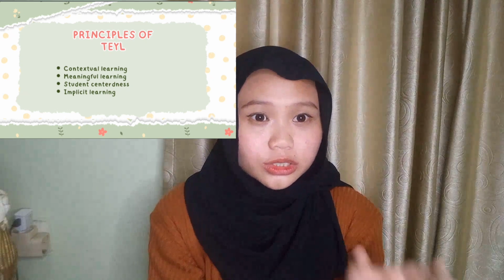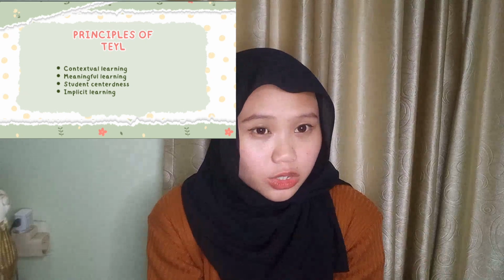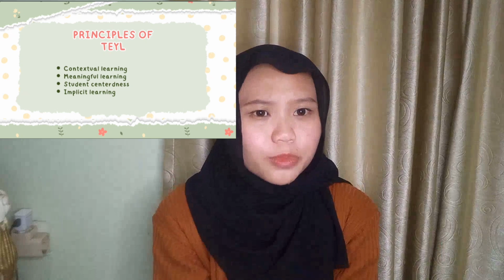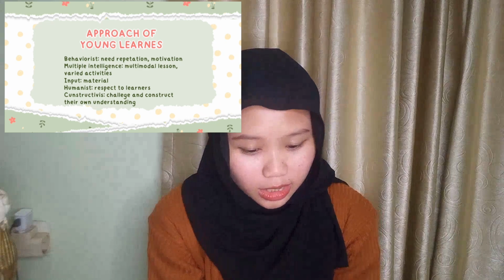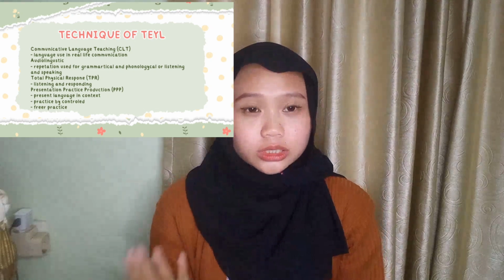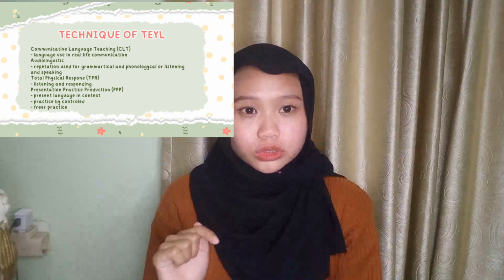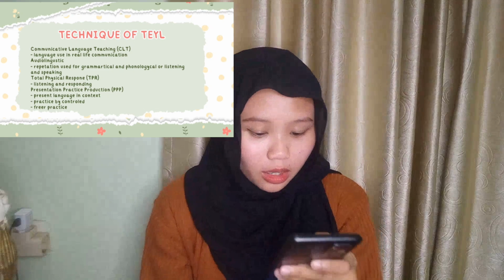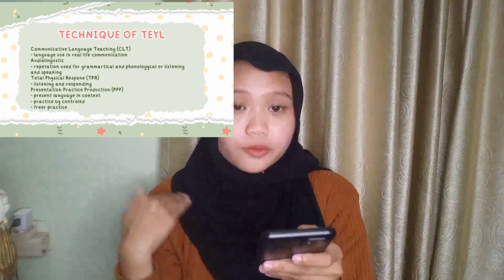Principles of Teaching English for Young Learners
Assignments from the lesson introduction to TEYL 2nd vlog "Priciples of Teaching English for Young Learners"